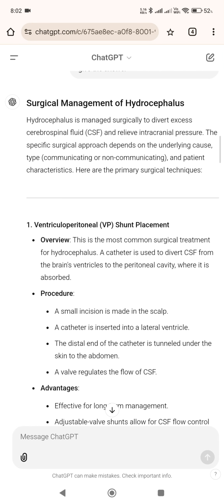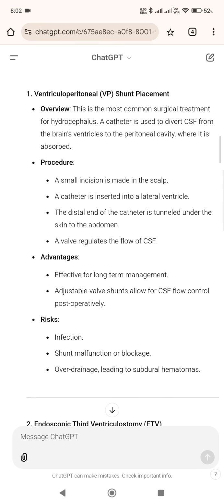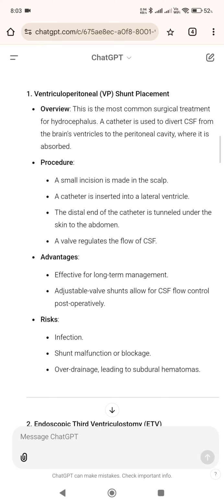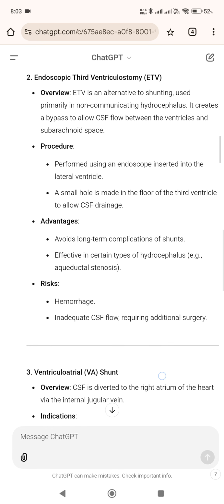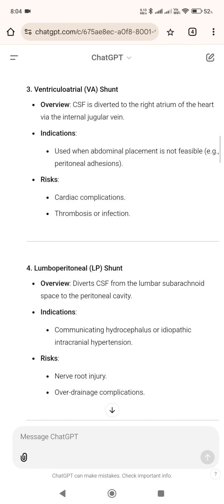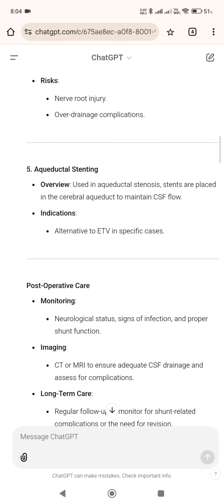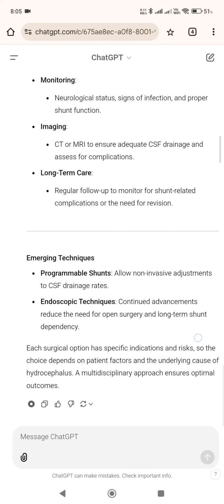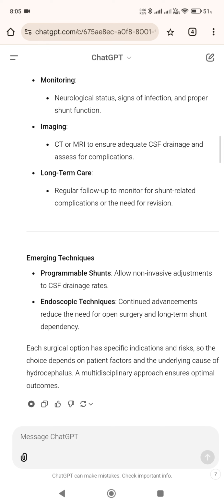Surgical Management of hydrocephalus | Surgery | AI ANSWERS